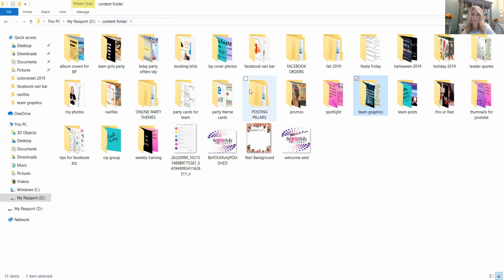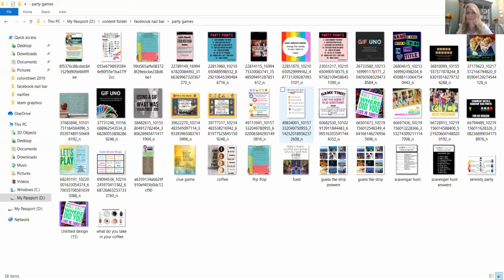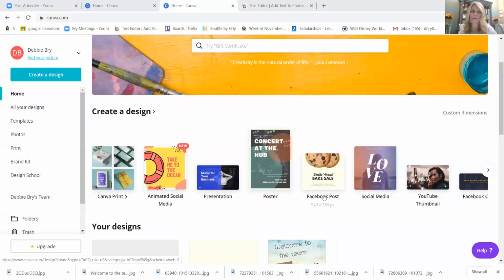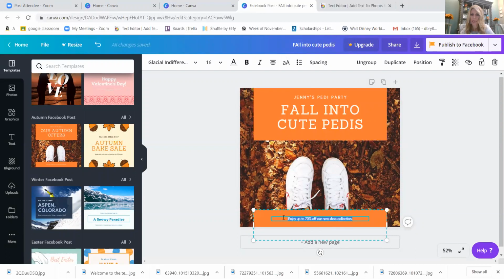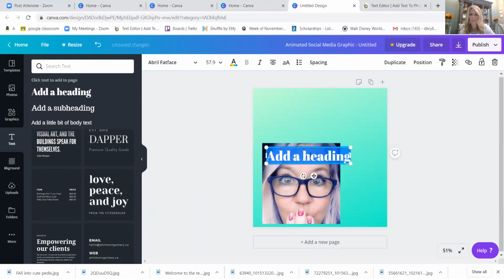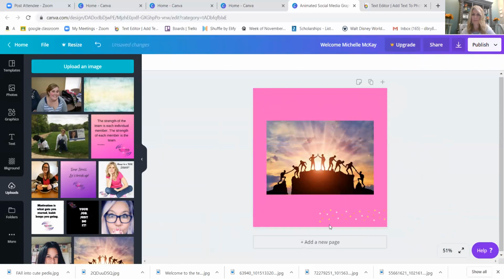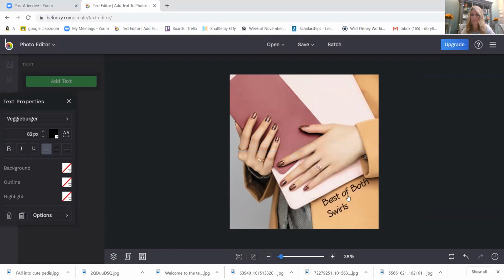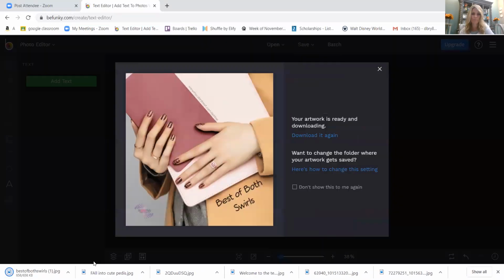Creating a content folder